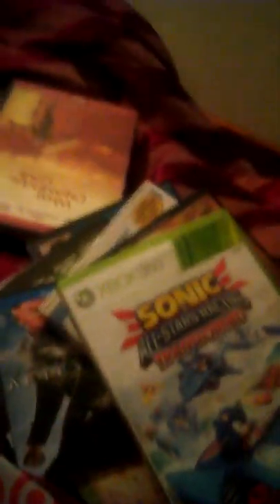Looking for my tap card under my bed 💀